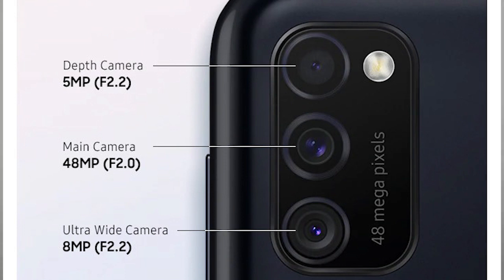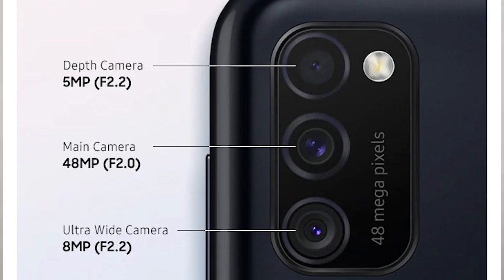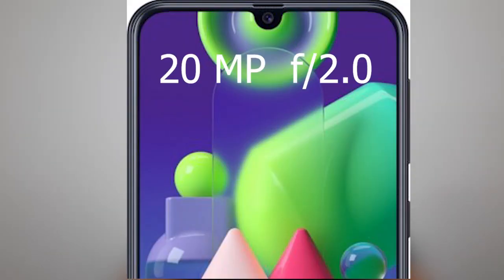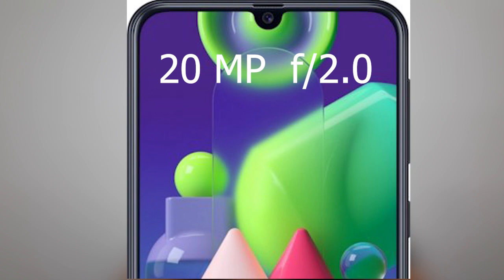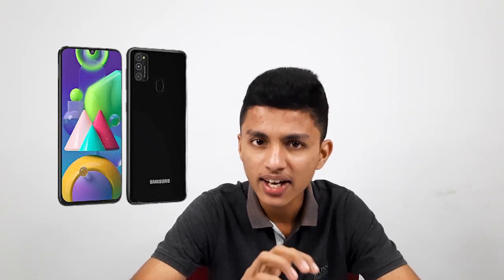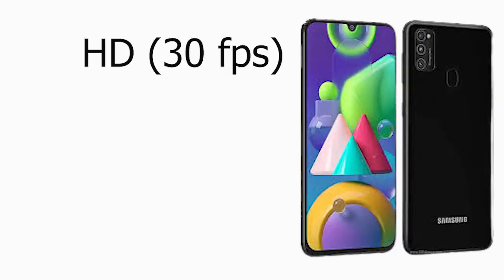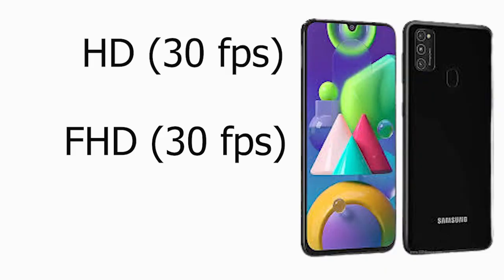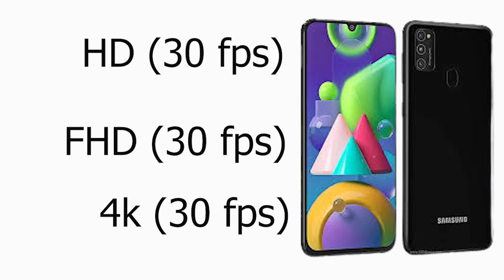Samsung Galaxy M21 Camera Review Sinhala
Samsung Galaxy M21 Camera Test
Samsung Galaxy M21 Detailed Camera Review in Sinhala Sri Lanka